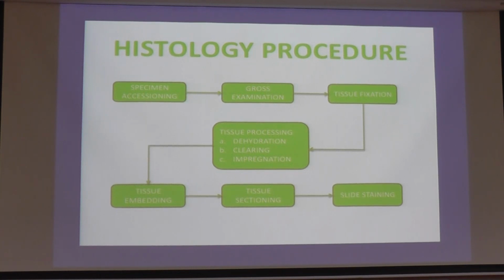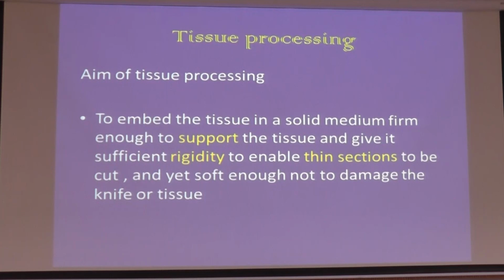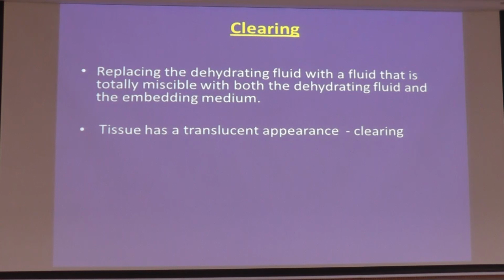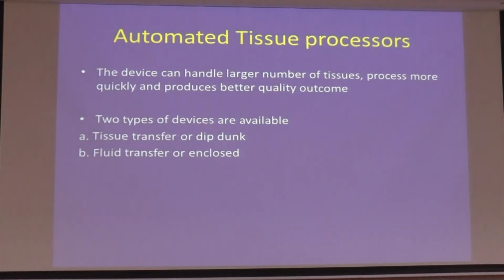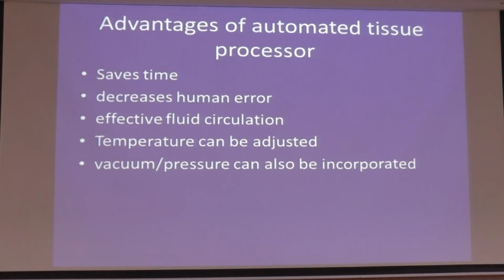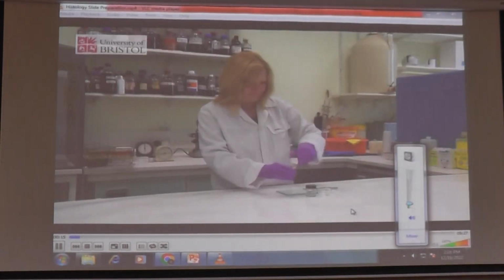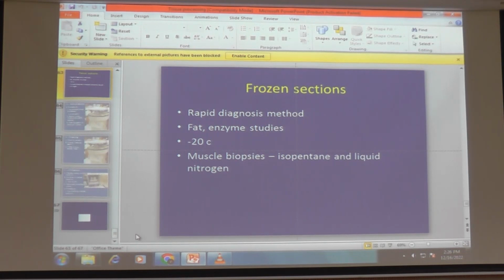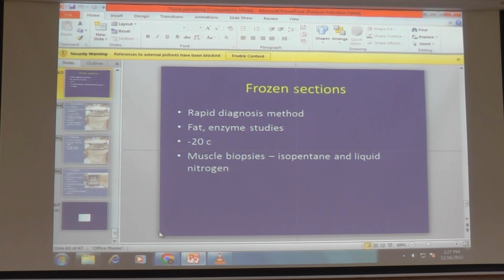Tissue Processing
Pathology
JIPMER
16 12 22